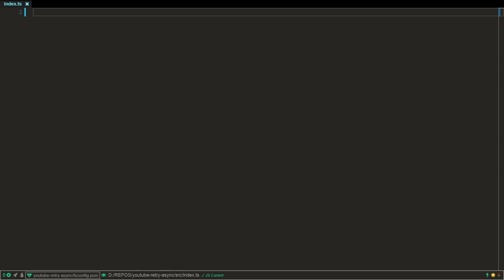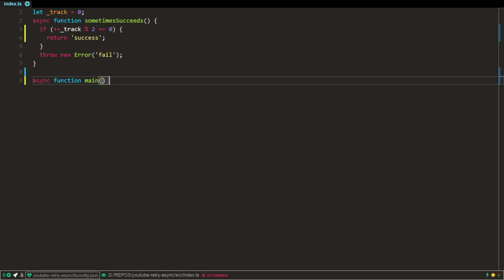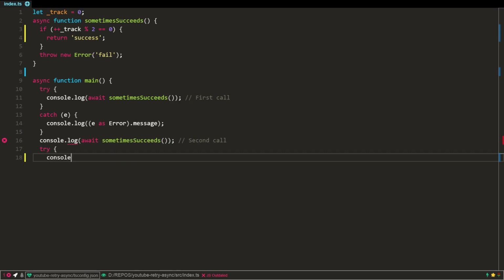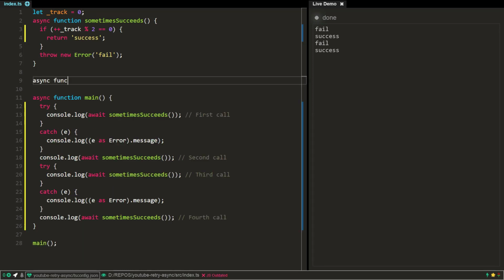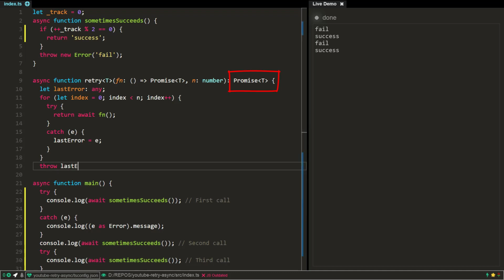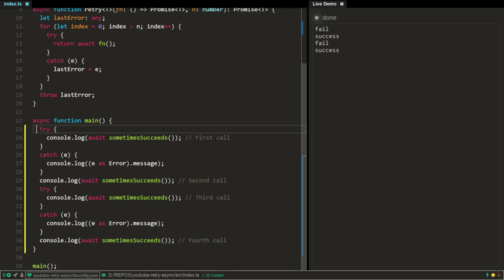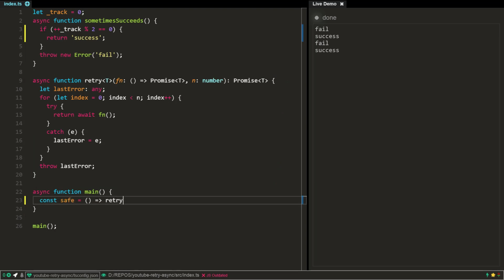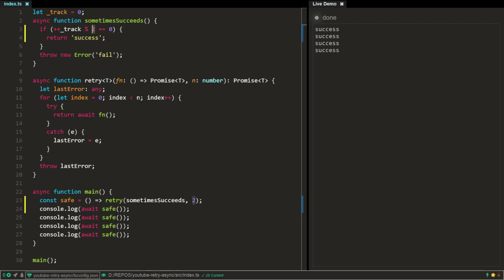Automatically retry an async await function n times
In this lesson we go through the thought process of creating a simple retry utility wrapper for *any* async function 🌹